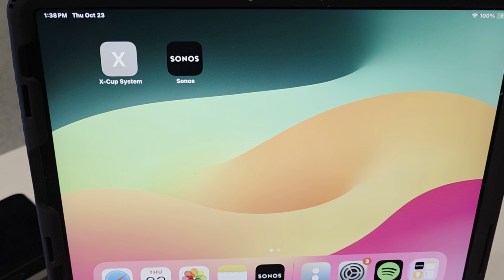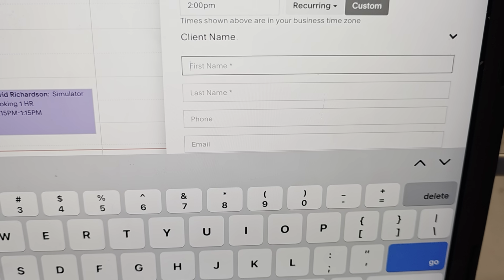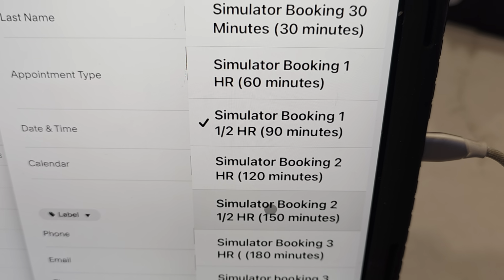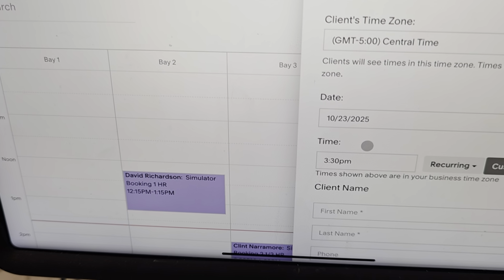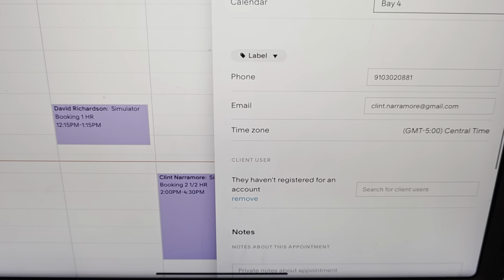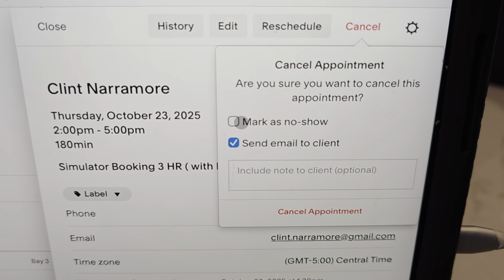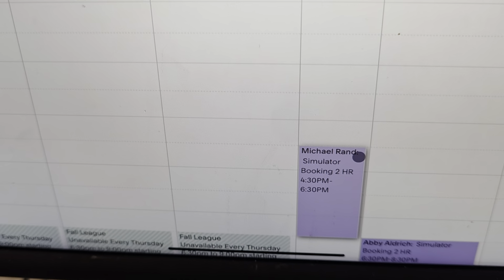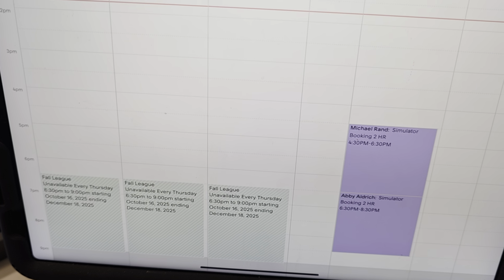Acuity Schedule Training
This will show our staff how to properly use the Acuity Schedule to book Tee Times for our guests.